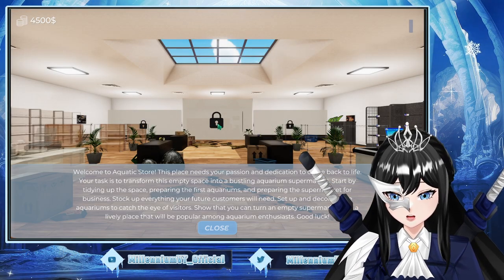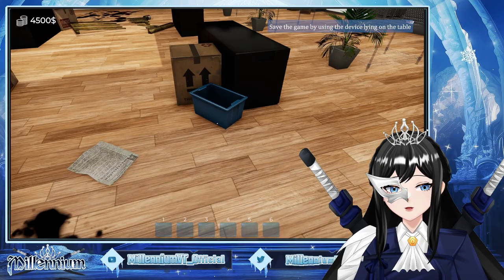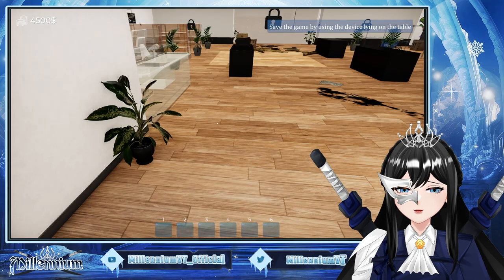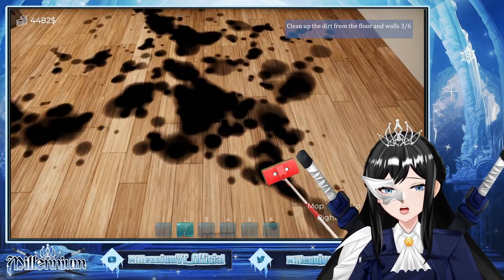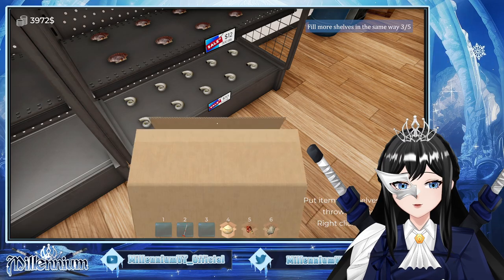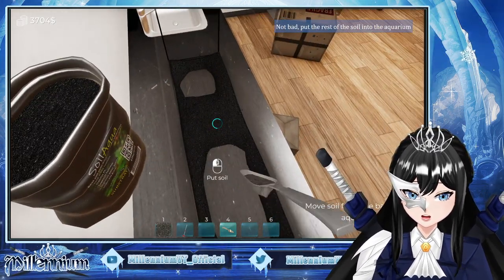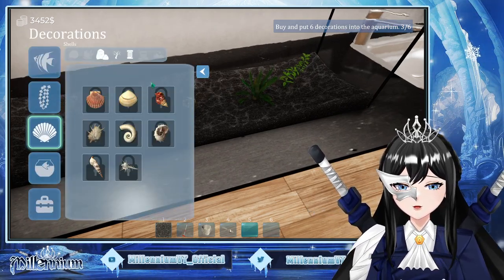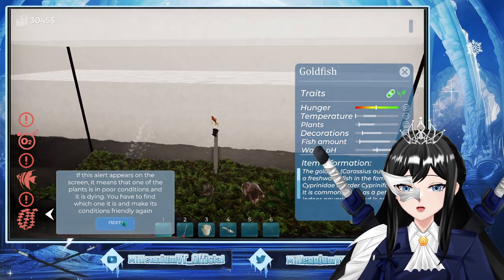Did I find Nemo in Aquatic Store Simulator?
Dive deep into the colorful, bustling world of Aquatic Store Simulator! Take charge of your own underwater-themed supermarket, where you’ll combine business management skills with a passion for aquatic life. From stocking exotic fish to setting up mesmerizing aquariums, you’re not just running a store—you’re creating an underwater paradise!

GENRES
Casual, Indie, Simulation

PUBLISHER
FreeMind S.A., PlayWay S.A.

DEVELOPER
FreeMind S.A.

RELEASE DATE
5th Nov 2024

SYSTEM REQUIREMENTS

Minimum:

OS: Windows 10
Processor: Intel Core i5
Memory: 4 GB RAM
Graphics: NVidia GeForce GTX 750
Storage: 10 GB available space
Sound Card: DirectX compatible
FEATURES

🏪 Manage Your Aquatic Store – Customize and expand your space, making it a must-visit for marine enthusiasts and casual shoppers alike.

💵 Price & Placement Strategy – Set prices, arrange products, and keep customers happy while maximizing your store’s profits.

🐟 Aquarium Setup – Create beautiful, healthy aquariums with happy fish, making your store a standout in the simulation game world.

🚚 Delivery Services – Delight customers by delivering fish right to their tanks!

🏧 Checkout Operations – Handle sales, give change, and keep the line moving smoothly.

📦 500+ Items in Inventory – Stock a massive selection of fish, accessories, and decorations to build your perfect aquatic paradise.

What makes Aquatic Store Simulator special in the world of simulation games:

Unique blend of supermarket and aquarist gameplay
Realistic store experience with an extensive catalog of fish and accessories
Hands-on aquarium setup and fish care
Get ready to transform your store into a thriving aquatic hub! 🌊

🎮 How to make THOUSANDS OF DOLLARS?